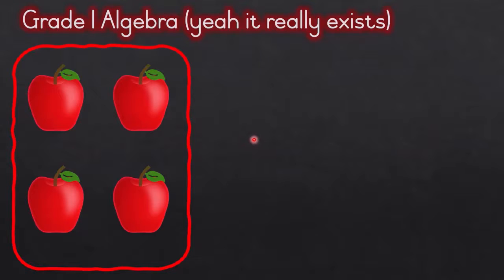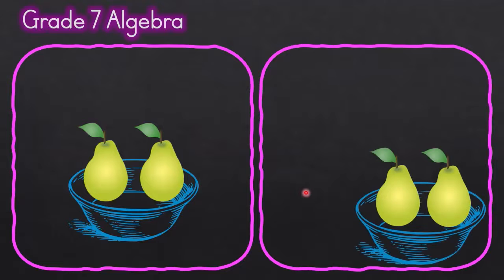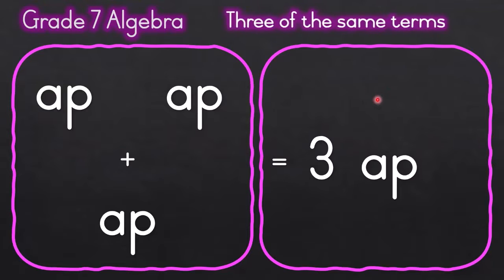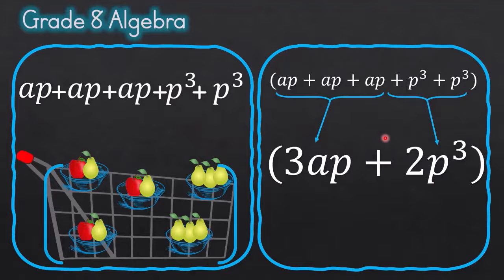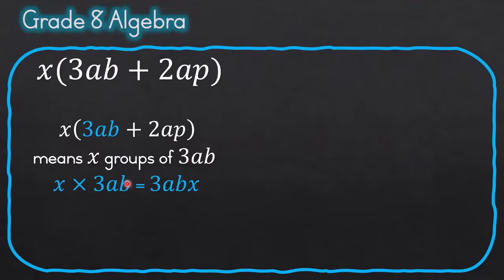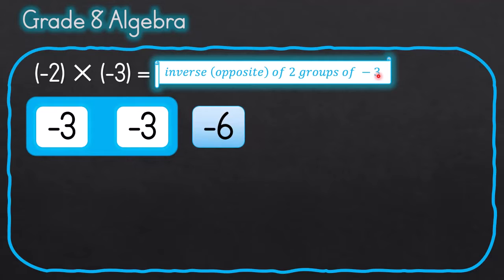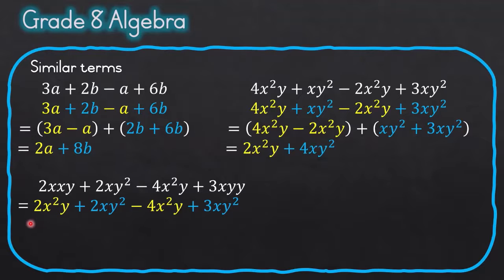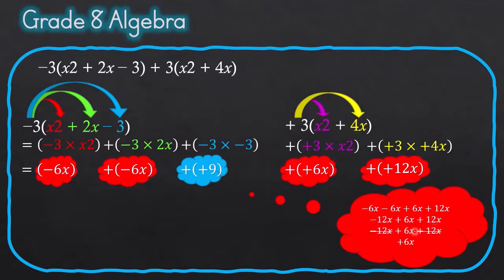Gr 7 to 9 Basic Algebra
Very basic introduction to Algebra
Like terms
Multiplying terms
+ x -